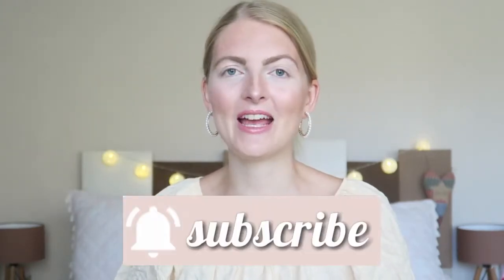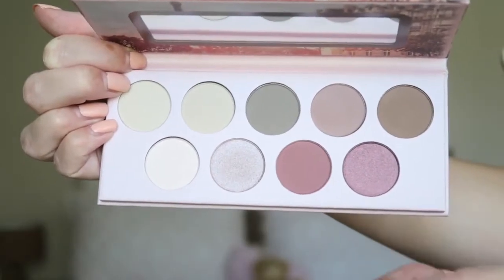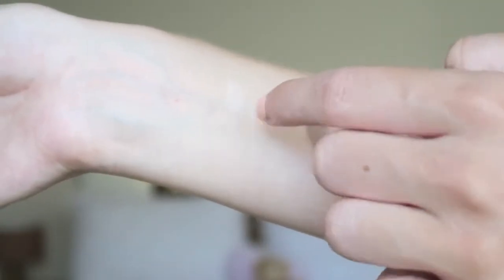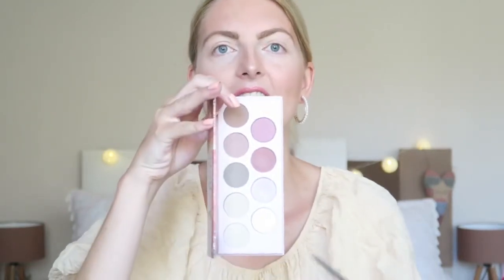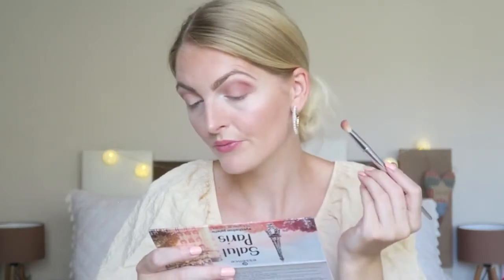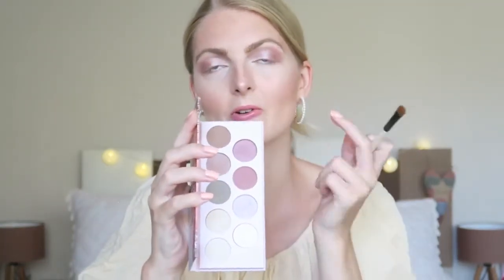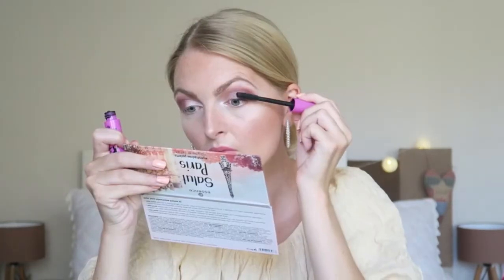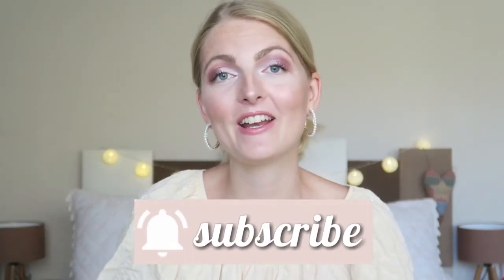ESSSENCE SALUT PARIS EYESHADOW PALETTE✨REVIEW AND SWATCHES | My Pretty Everything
Hi loves!🌸
In today's video I'm sharing a review of the Essence Cosmetics Salut Paris eyeshadow palette, enjoy!🤍